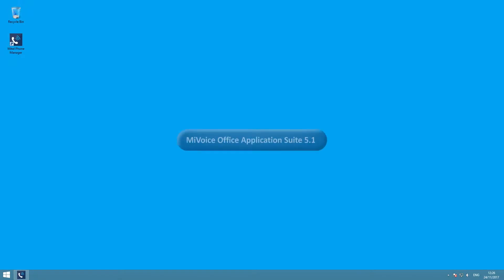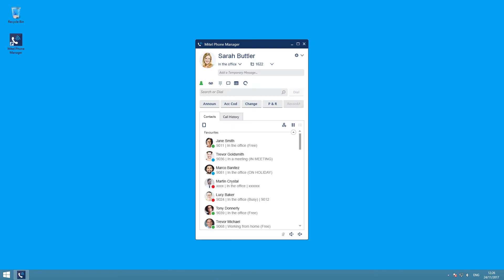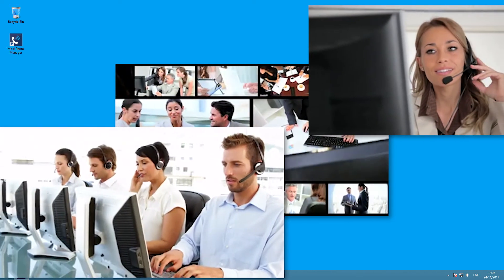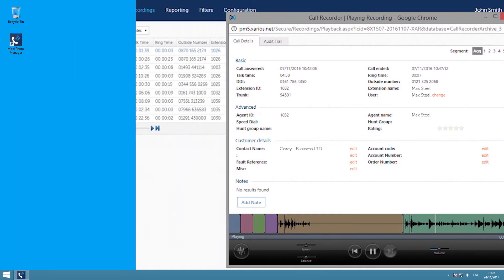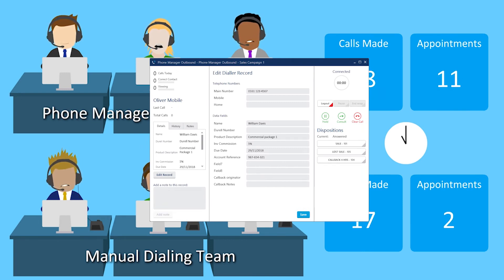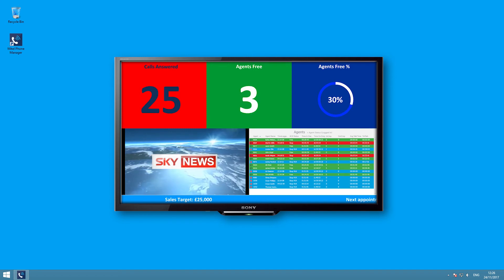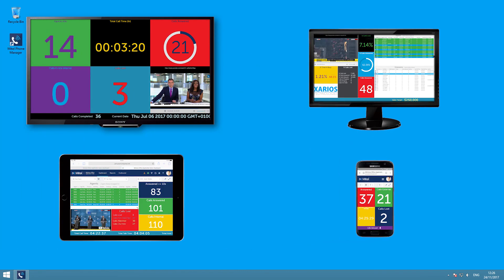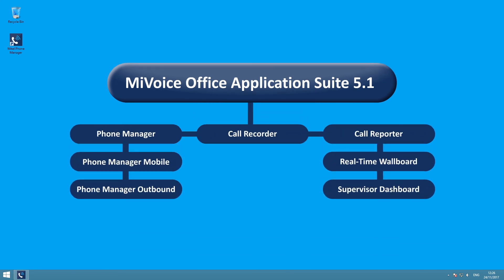Mitel MiVoice Office Application Suite 5.1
Mitel MiVoice Office Application Suite 5.1 - The complete telephony package for the Mitel 250 phone system